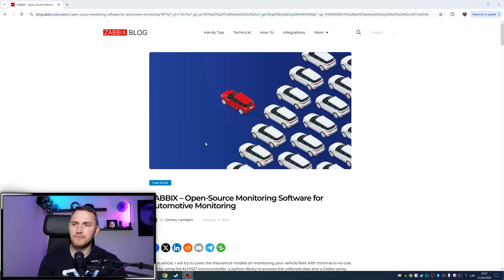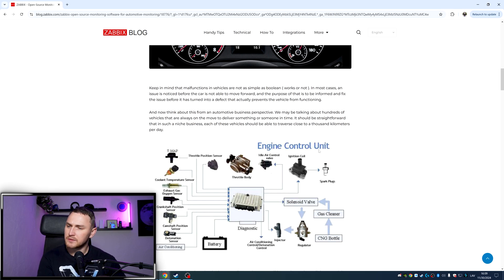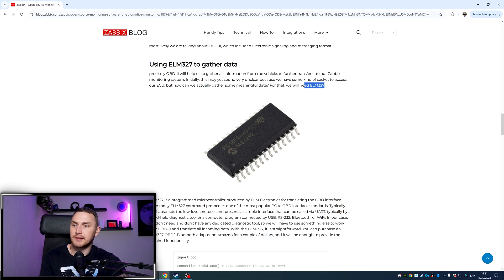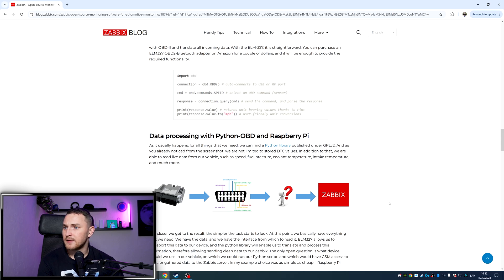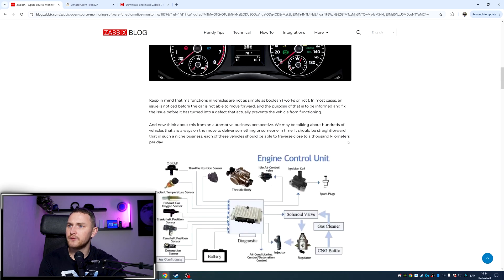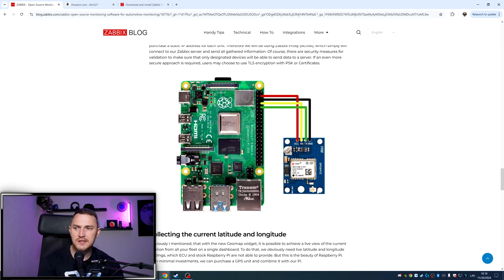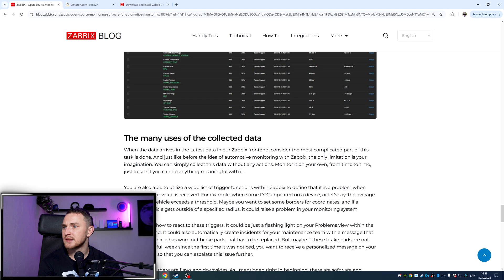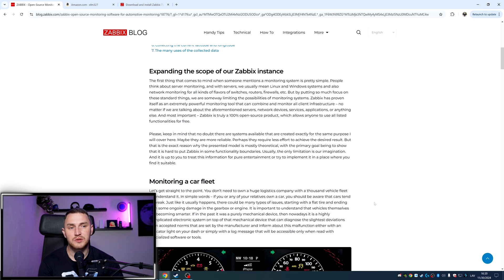Monitor your CAR with ZABBIX ( Vehicle Monitoring OBD2 )